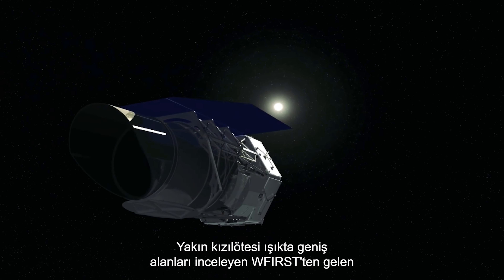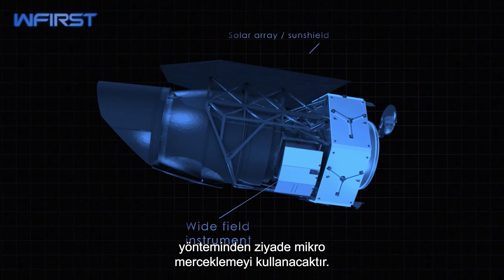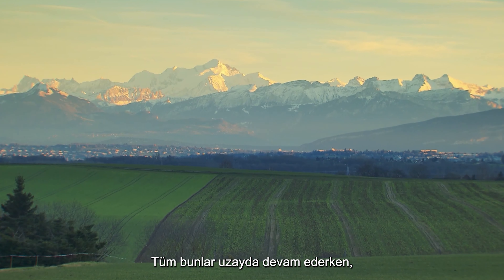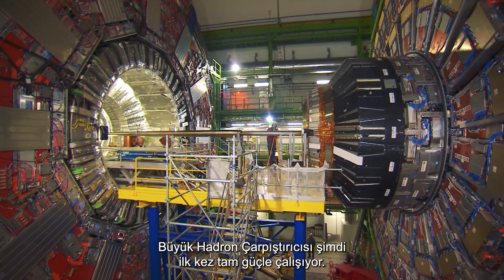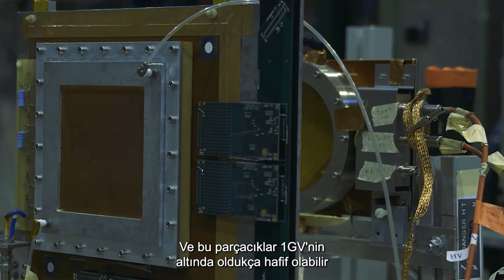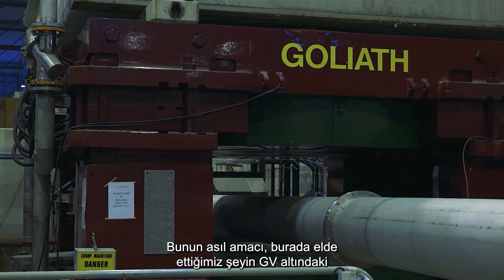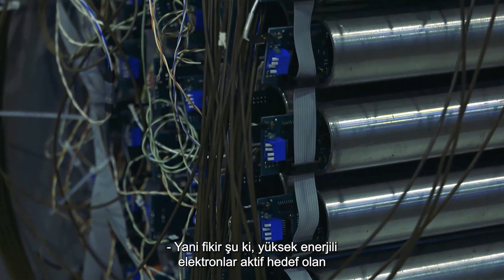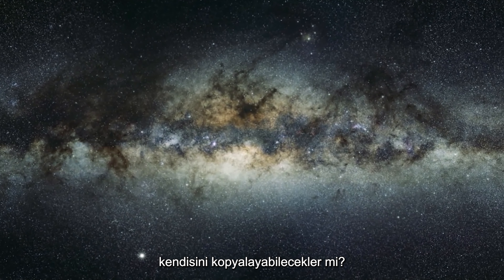This Telescope Is 100 Times Better Than Hubble! | 4K Documentary | Space: The New Frontier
The new telescope that will take Hubble's place. SEARCHING FOR NEW WORLDS